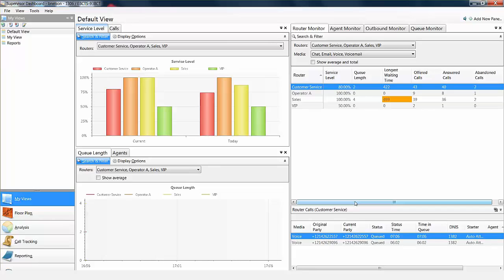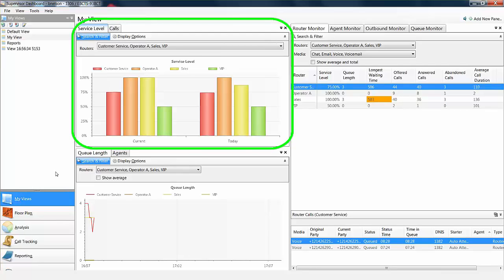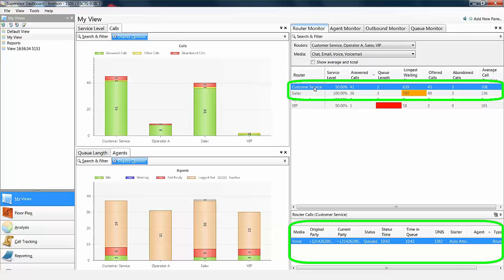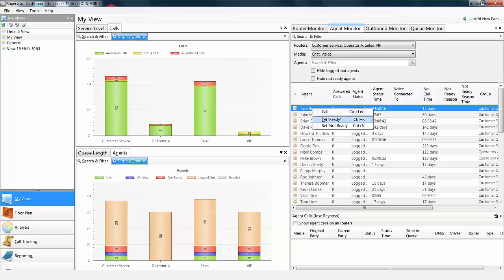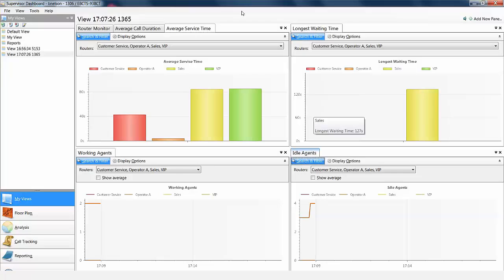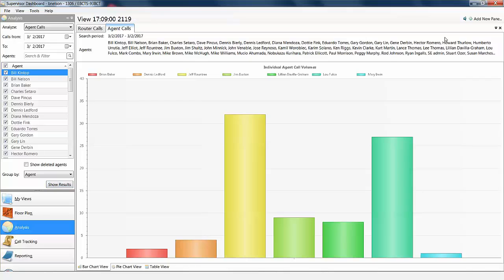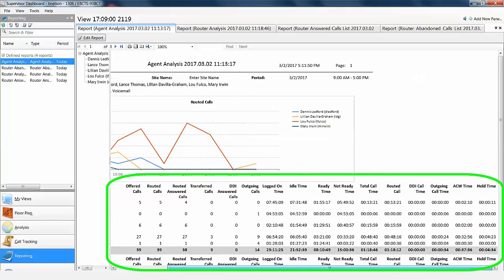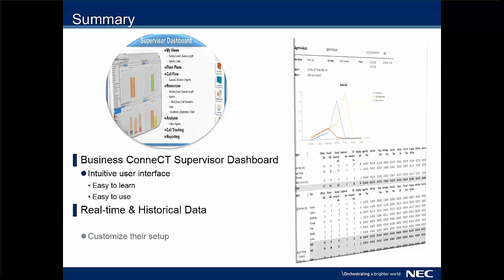BCT Supervisor Dashboard Overview